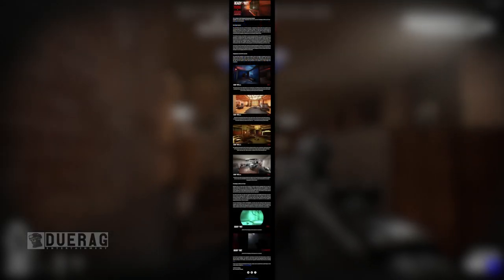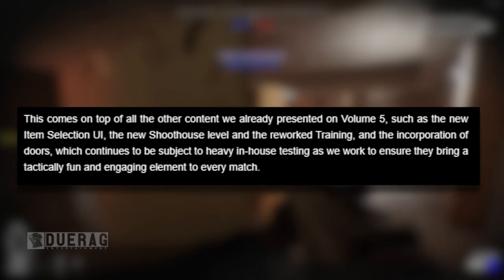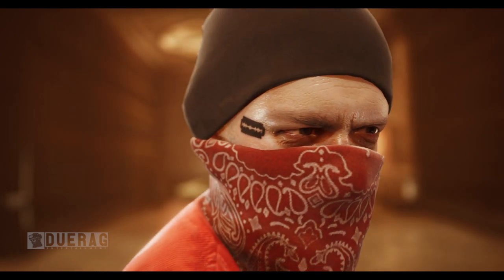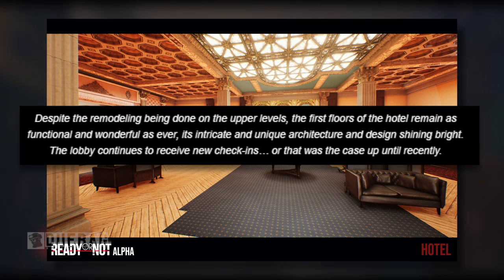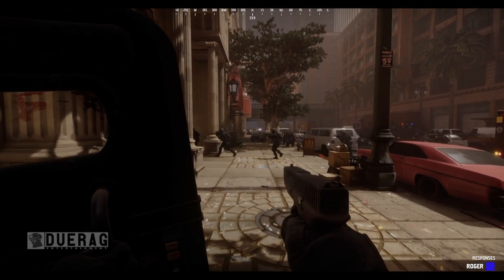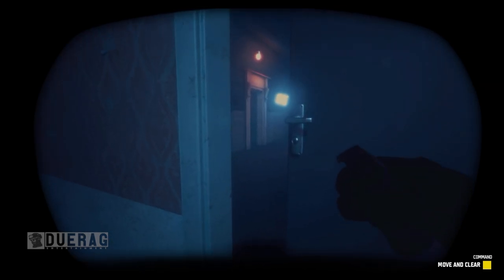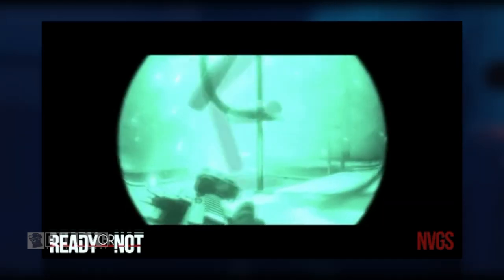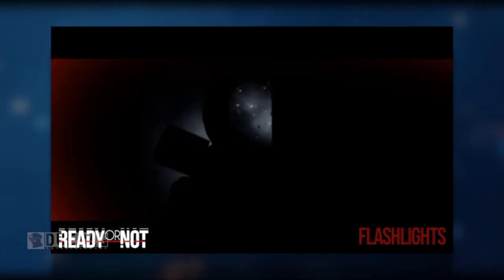Ready Or Not Game News & Updates - New Look At New Hotel Map & Several Updates to PVP & SP/Coop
Songs Used;